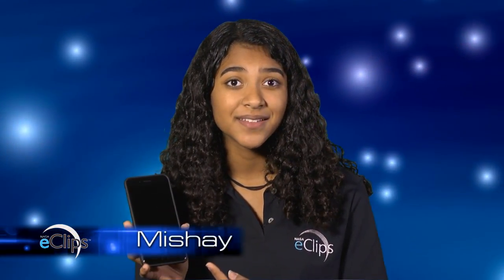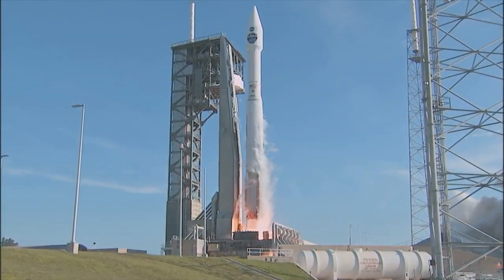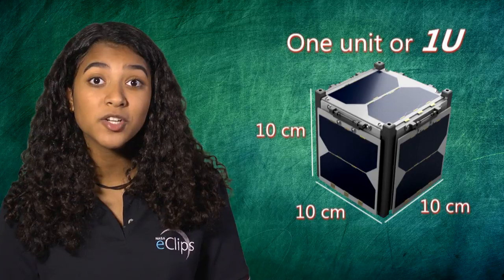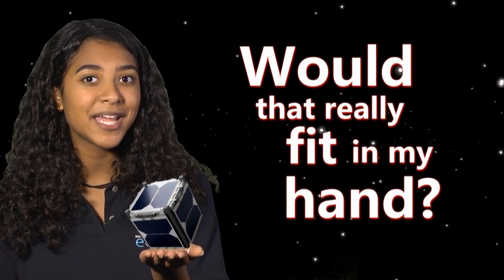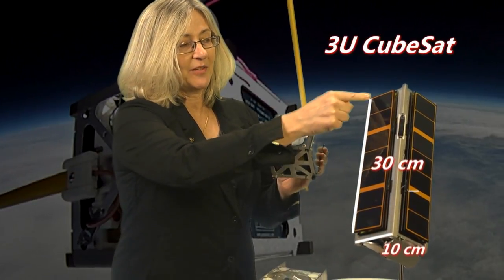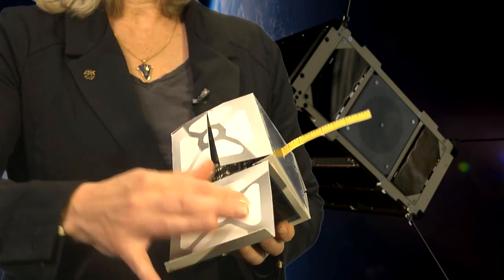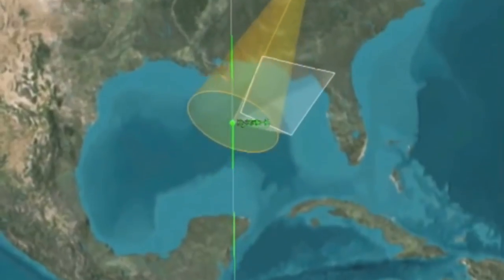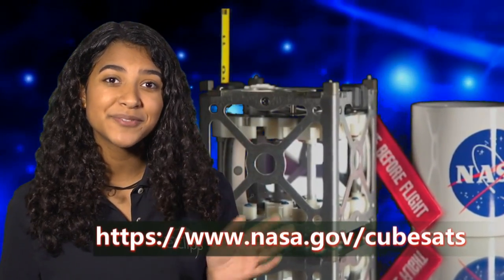Real World: CubeSats - A Satellite Small Enough to Fit in Your Hand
Satellites are expensive to build and expensive to get into space.  With all the changes in technology, is there a way to make satellites smaller?  Find out just what NASA can pack into a 1U CubeSat, a satellite small enough to fit in your hand.